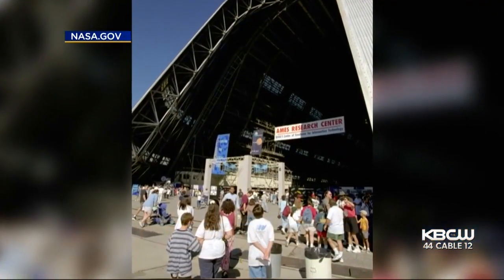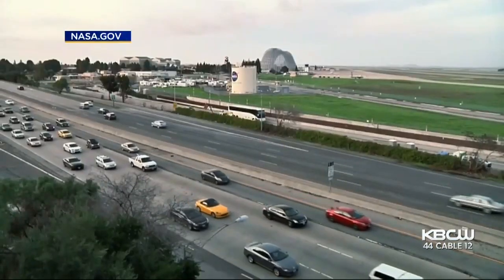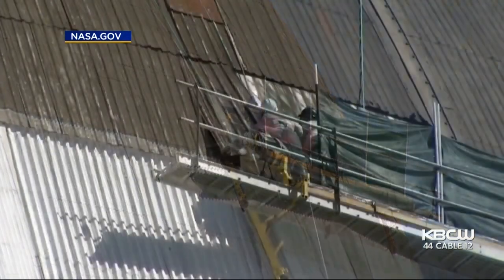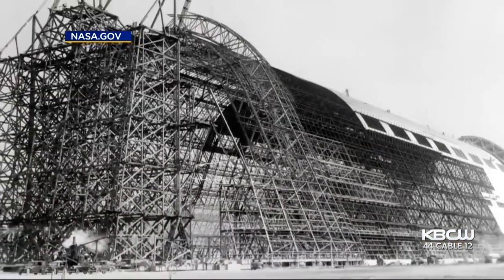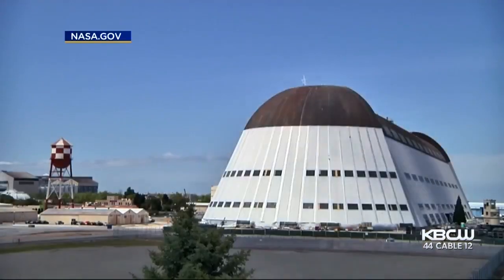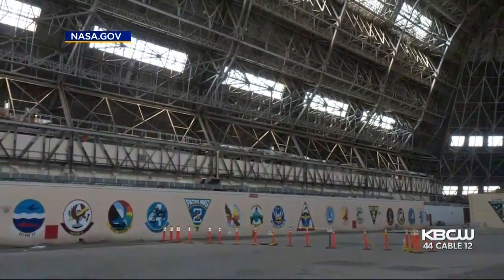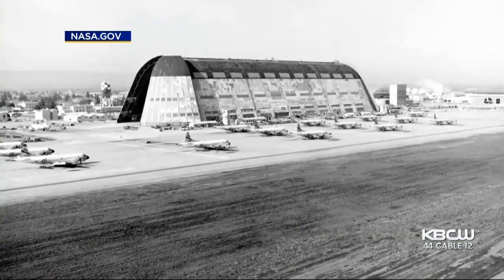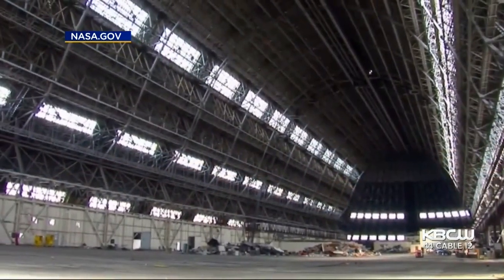Report Outlines Google's Options For Hangar One At Moffett Field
A newly released report reveals the options Google has to choose from for one of Silicon Valley's most recognizable landmarks - Hangar One.